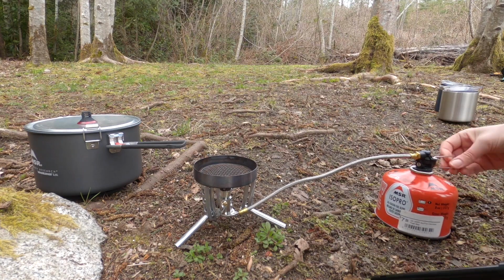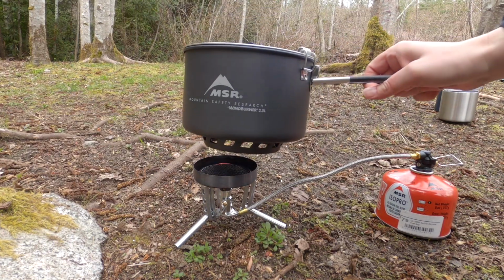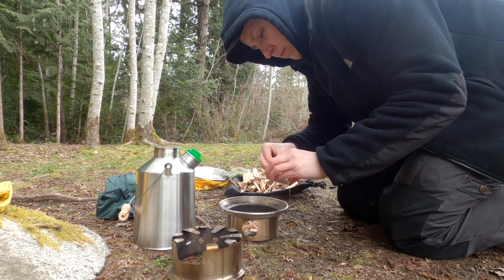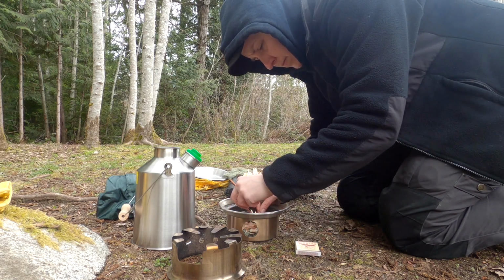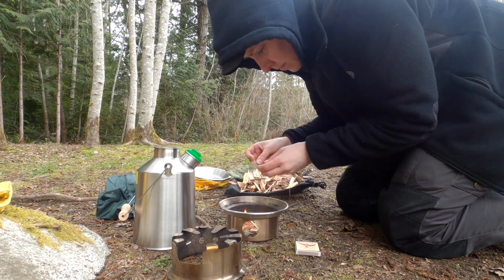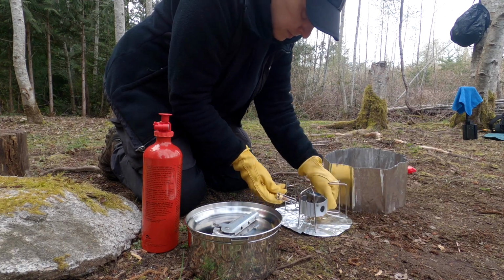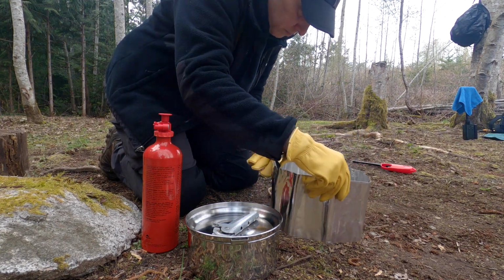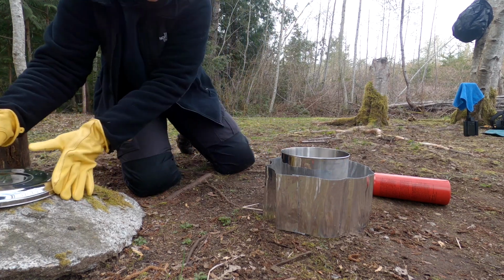Camp Stove Comparison | MSR WindBurner | MSR WhisperLite | Kelly Kettle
Before departing on my journey around Canada in May I thought I should test out my camp cooking equipment.  I had too much gear and needed to downscale.  So I thought I would do a 1 litre boil test to see which set I preferred.  I tried out my MSR WindBurner, a Kelly Kettle and a MSR WhisperLite.

I quickly realized that I am not very talented at doing gear reviews and such. lol. So I thought It would be a good time to share some fun duck footage from the local duck pond. 🦆

In the end the MSR WhisperLite was the choice.  For the all around usability with multi fuels and it's compact size.

Happy Cooking Everyone!  😊